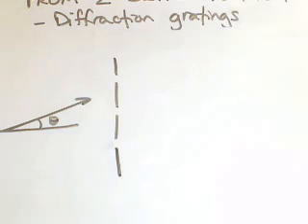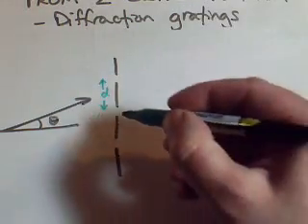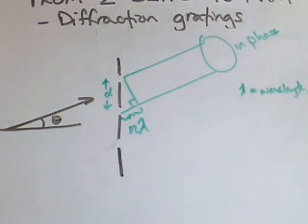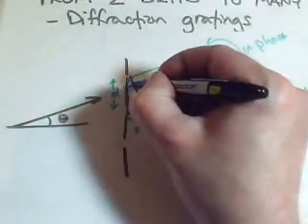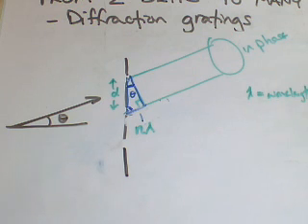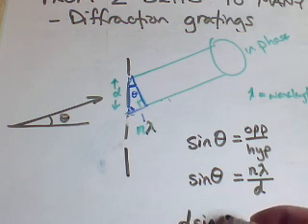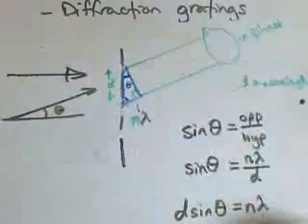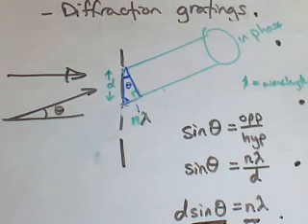diffraction grating formula